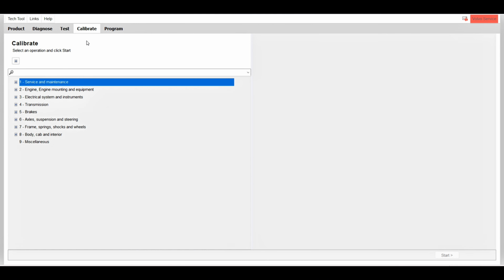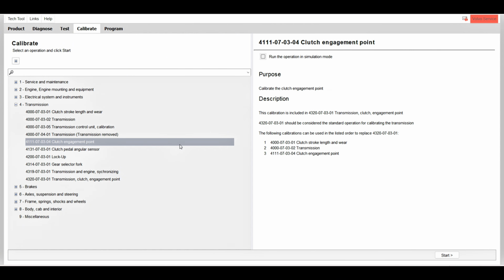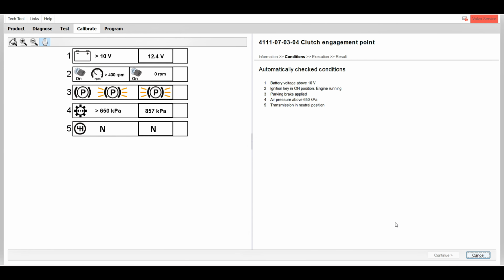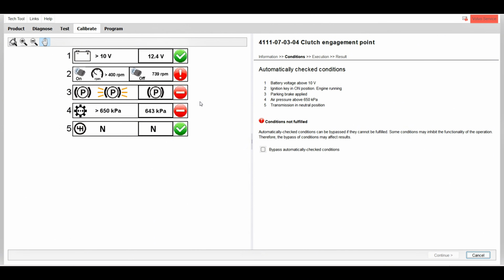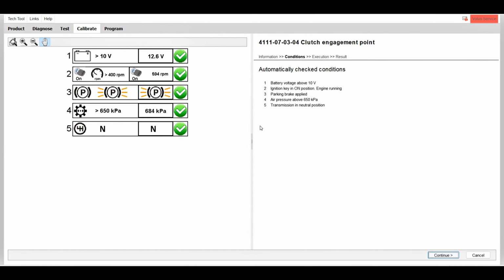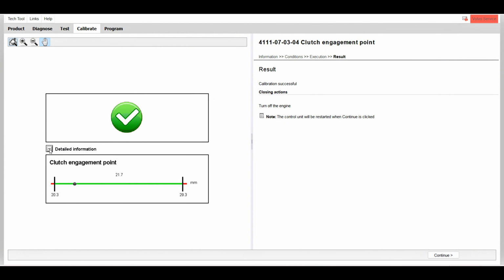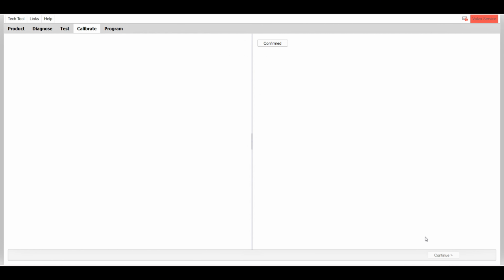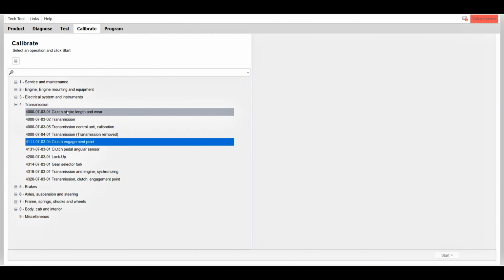How To Calibrate Clutch Step By Step | How To Check Clutch Life Full Video